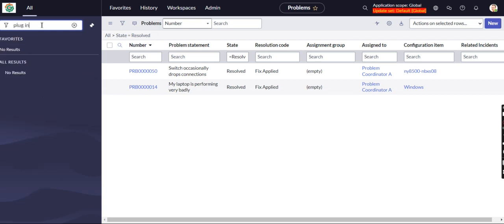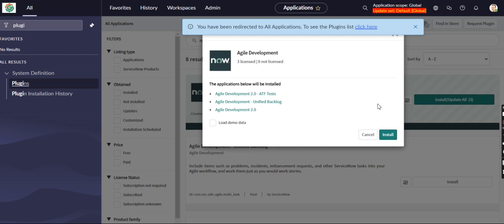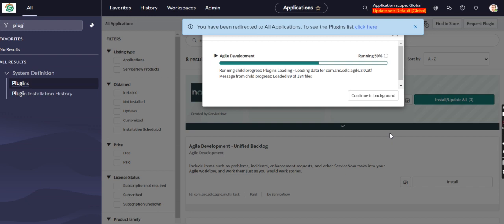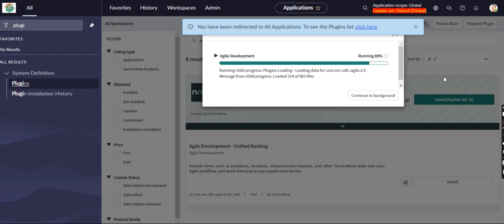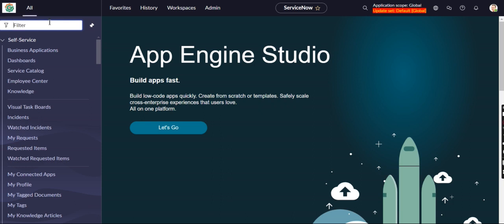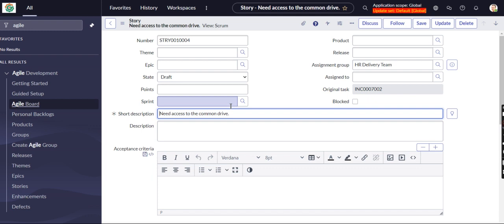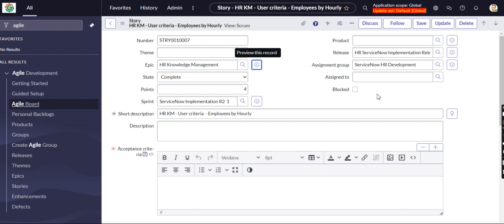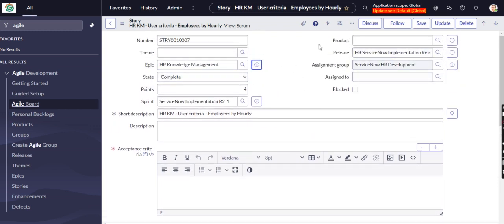plugin 20/03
How to install a new application?
By using plugin's